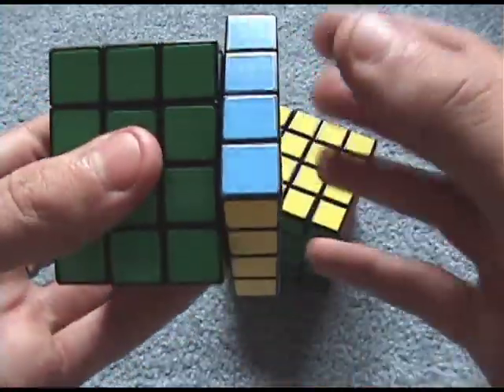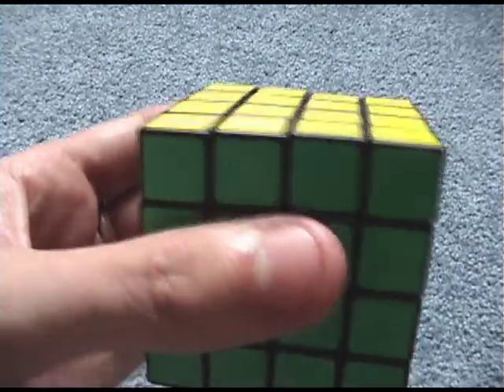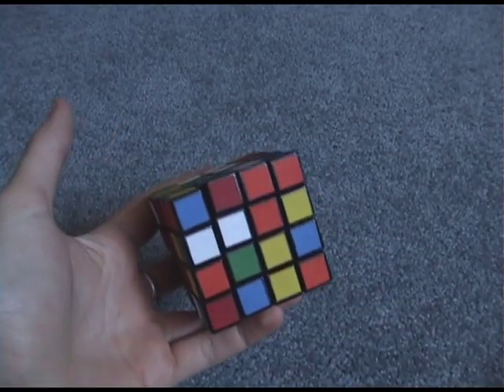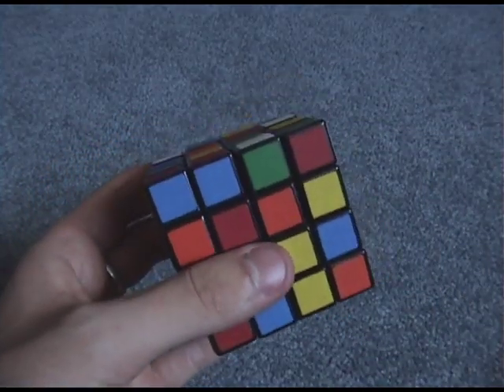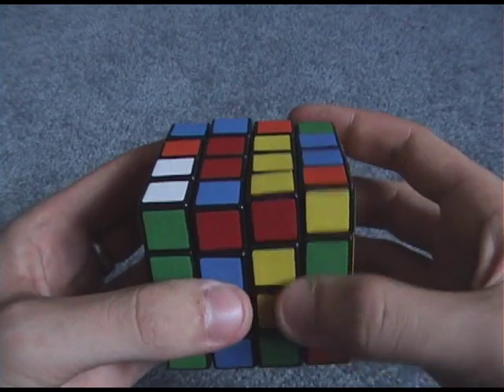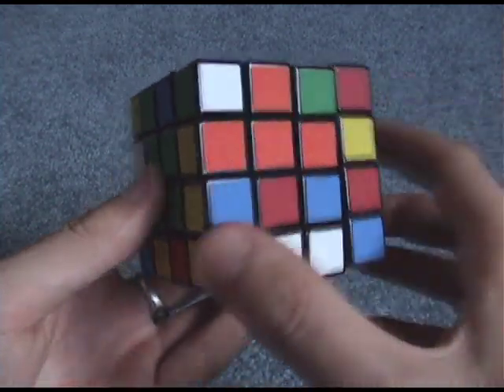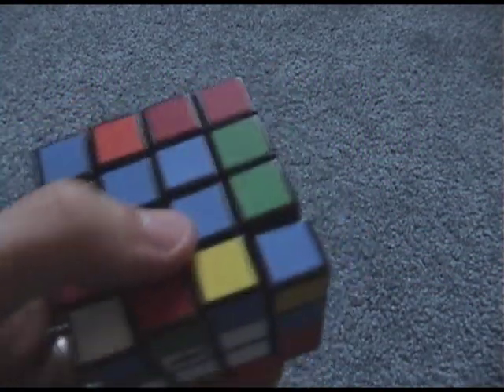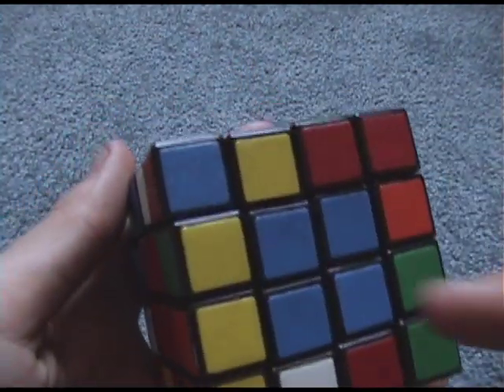Rubik's 4x4 Tutorial - The Reduction Method (part 1)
Here's a link to where you can get high quality replacement stickers for your cubes: (They will fit both brands.)

And lastly, here's a link to where you can check up on V-Cubes, and see if they have a 4x4 yet. I don't anticipate them releasing one any time soon.

Okay, enough links! This method is called "Reduction". It is not necessarily the best method, but it is very fast and efficient. Most fast solvers use this method. It's easy to understand too. No algorithms in this video, but there will be a few in part two.

The centers are very intuitive. You should have no problems with this... but make extra sure you understand the concept of making a 'straight line' with two pairs.. IT'S VERY IMPORTANT! That's about all for this video though. Also make extra sure your centers are in the right place, relative to one another. Check your 3x3.

*I didn't notice before, but around 8 minutes, the neighbor starts mowing his lawn... How rude! But that's what that sound is, if you're wondering.